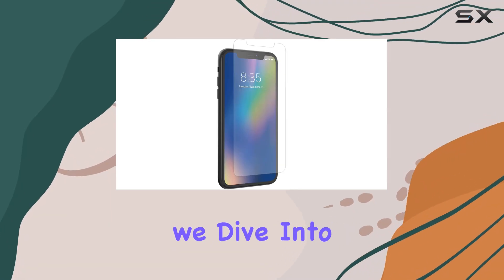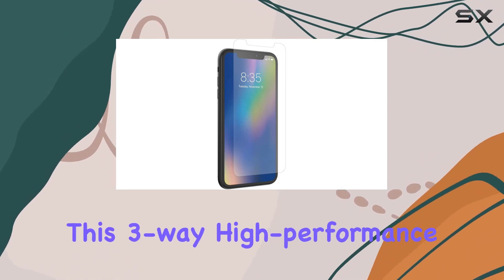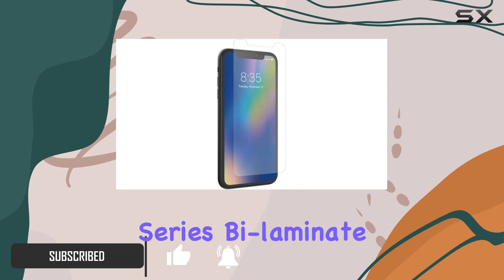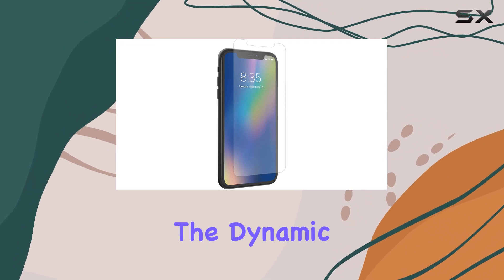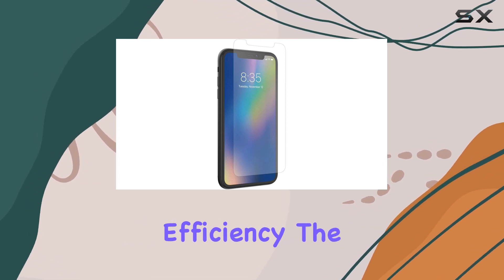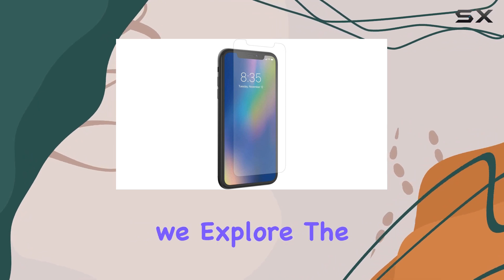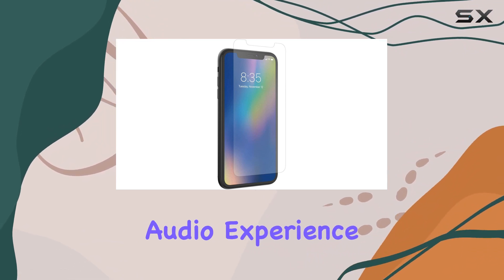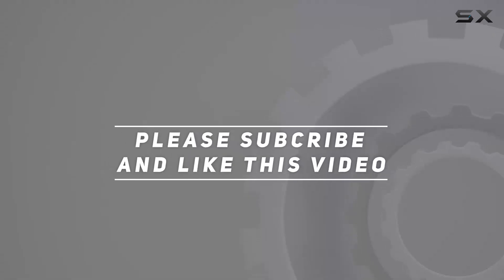Immersive Audio Excellence: Polk Audio TSx 150C Center Channel Speaker Review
0:00 Intro
0:06 Review

Things that we mentioned in this video:
Polk Audio TSx 150C : B00CHHCAR0